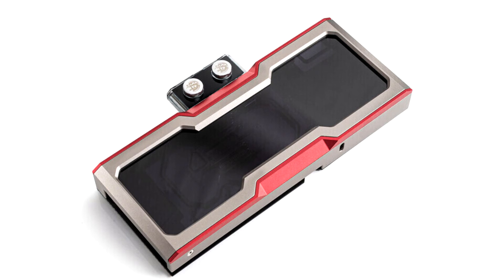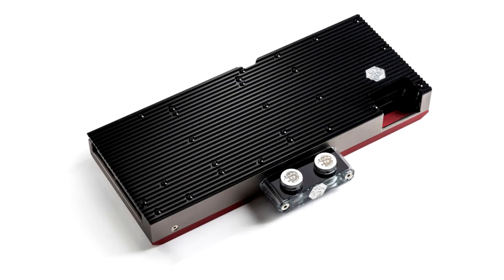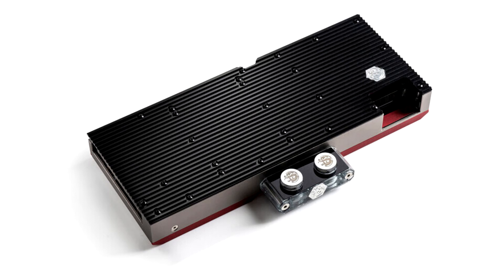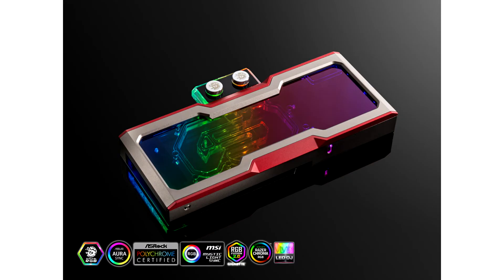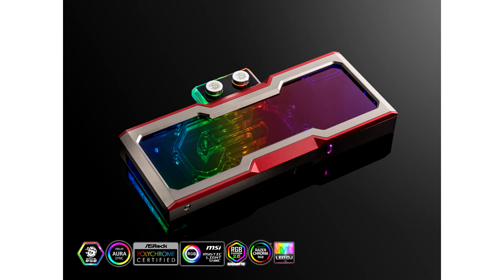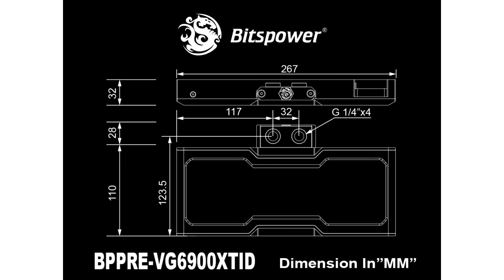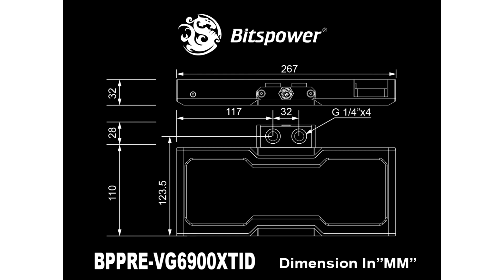Bitspower Unveils Premium Mobius VGA Water Block for AMD Radeon Big Navi Reference